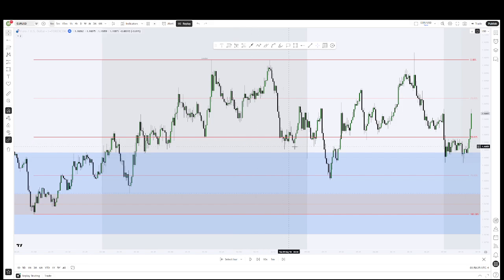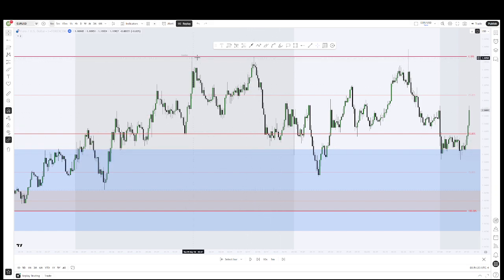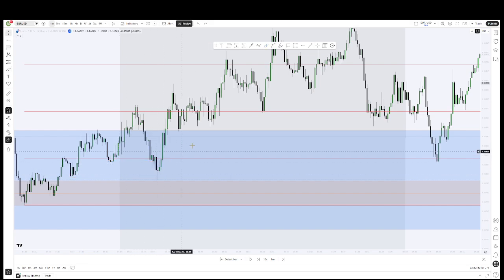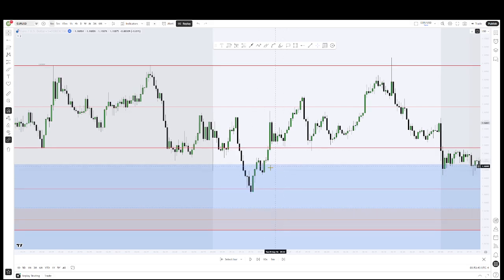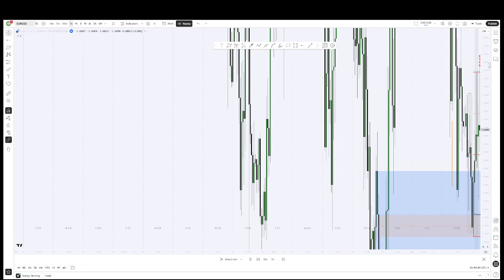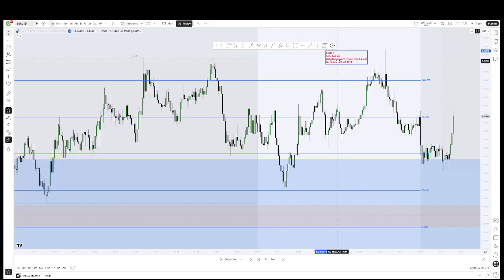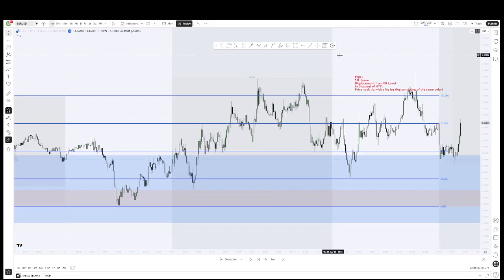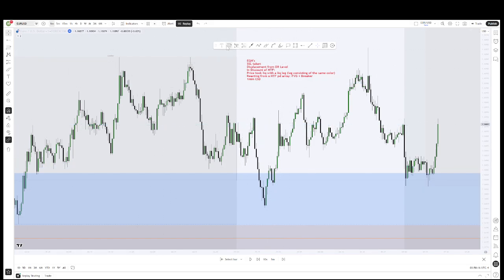EU 5/5/2026 - Trade setup with same concepts